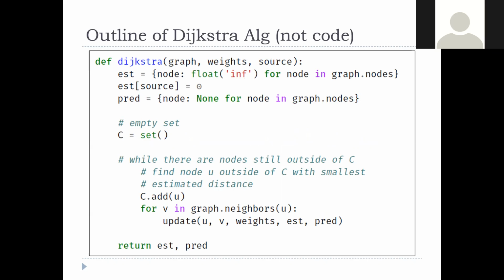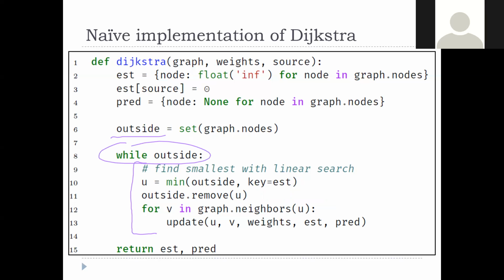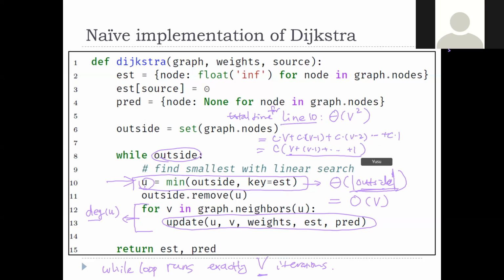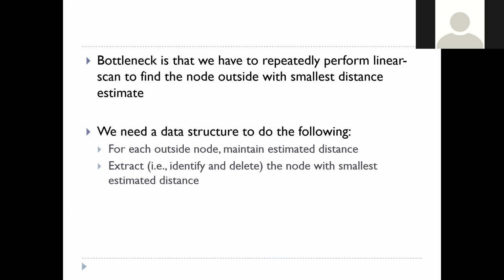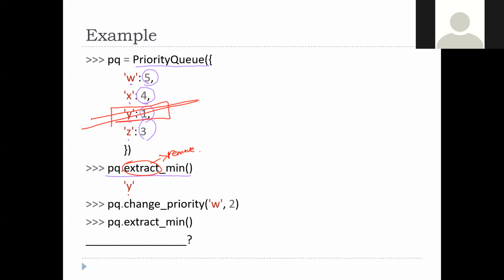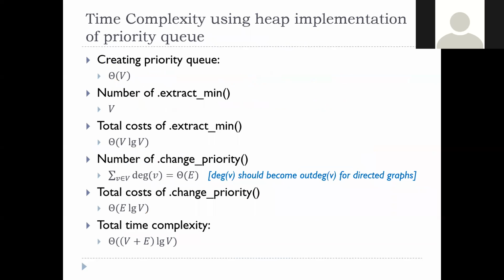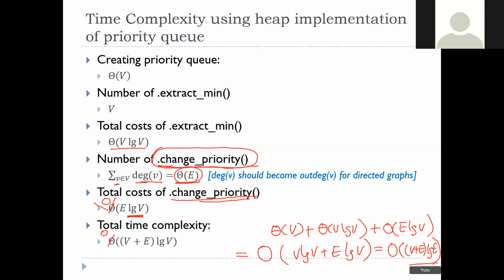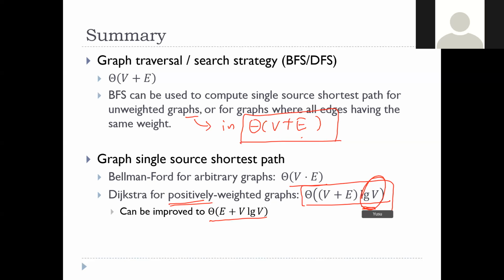DSC40B -- Lecture 15 (part C)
Efficient implementation of Dijkstra algorithm